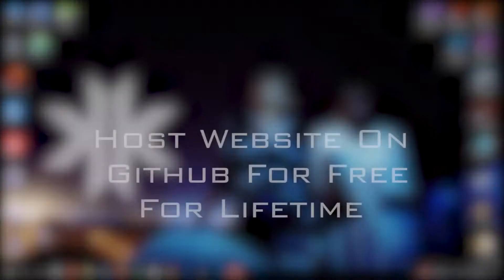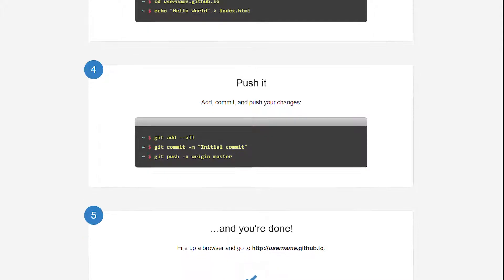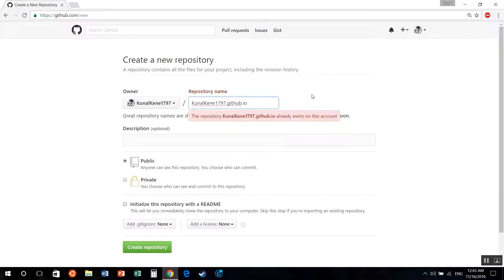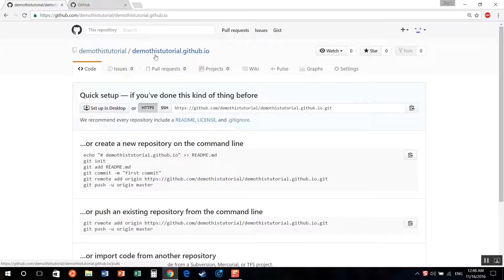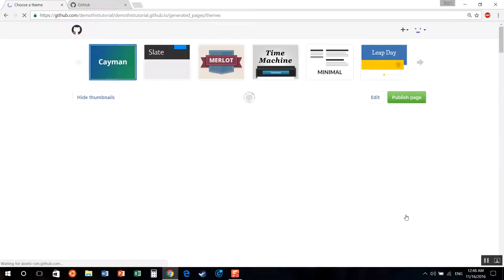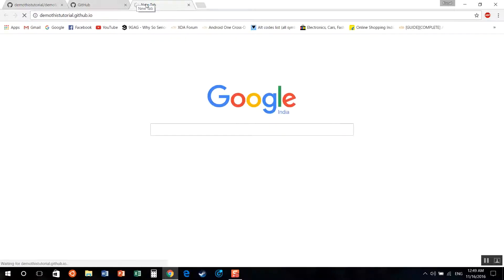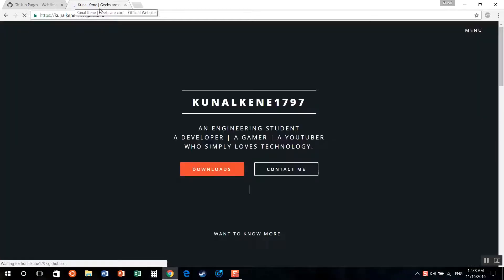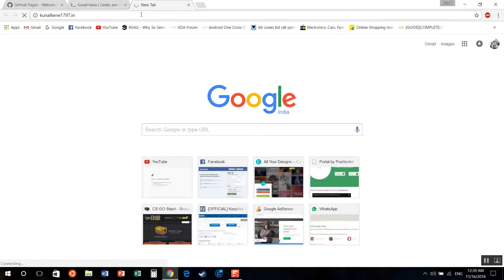Host Websites Free For Lifetime on Github Pages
Host your static website for free using GitHub pages. Learn more about it in the video. This video will guide you on how to host your own website free for lifetime using GitHub Pages.

SOCIAL LINKS

EXTRA TAGS